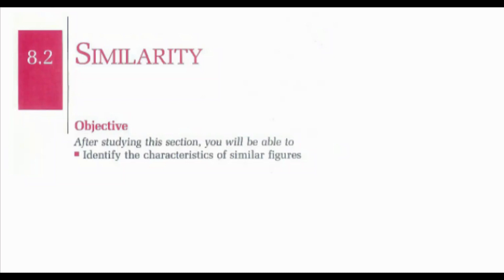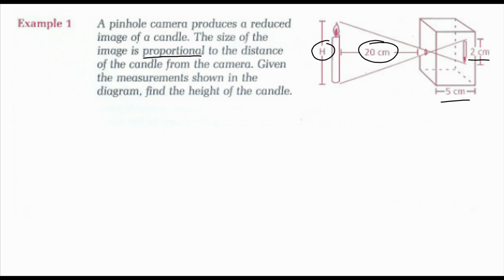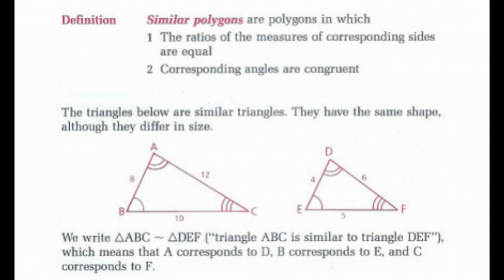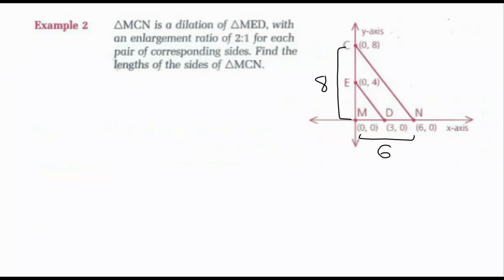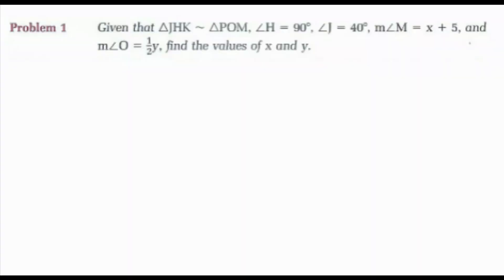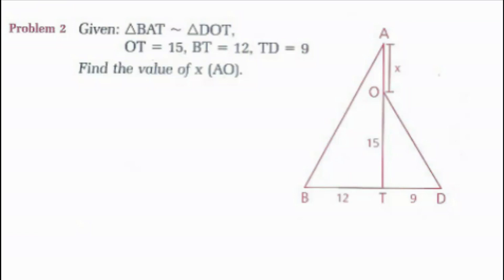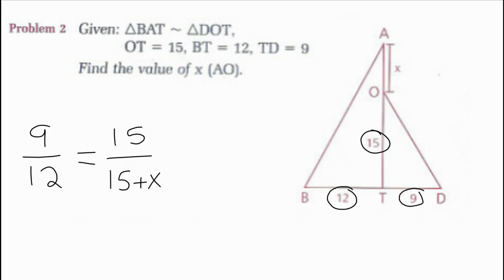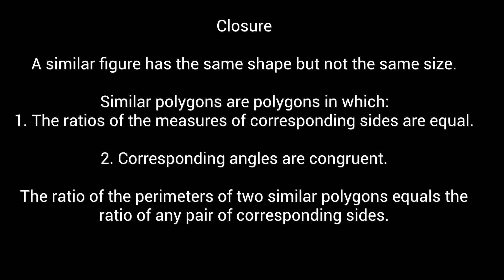Honors Geometry Unit 6 Lesson 2 - 8.2 Similarity